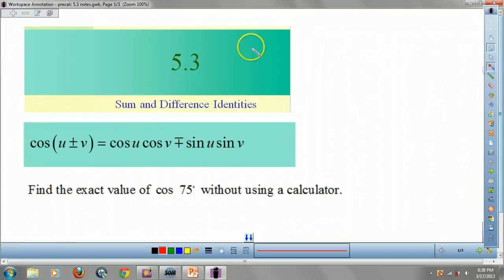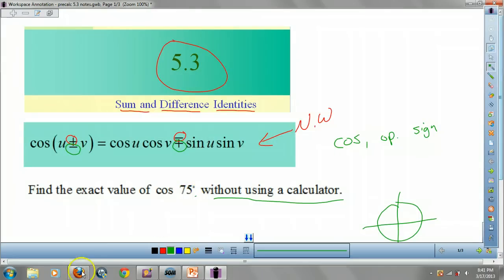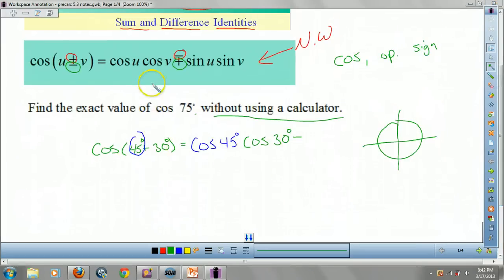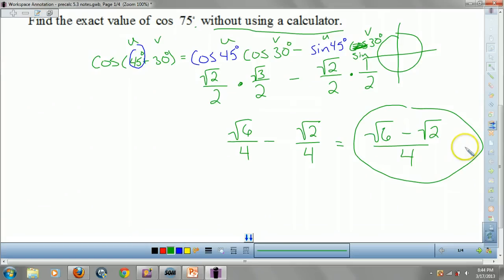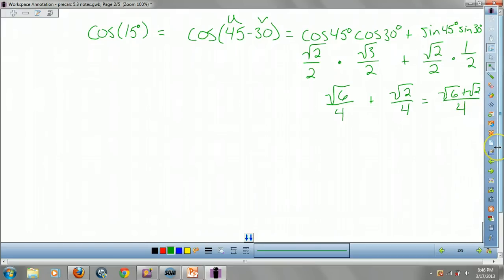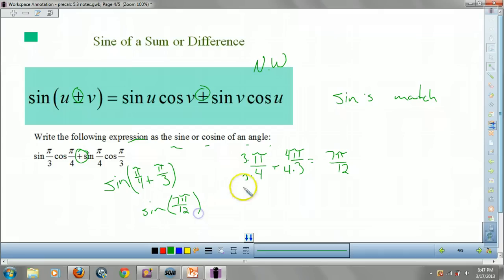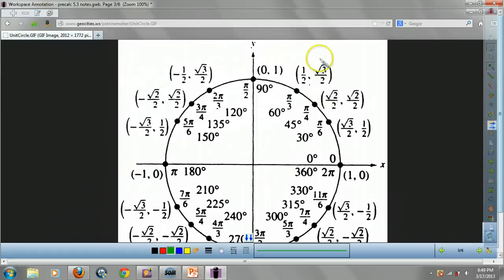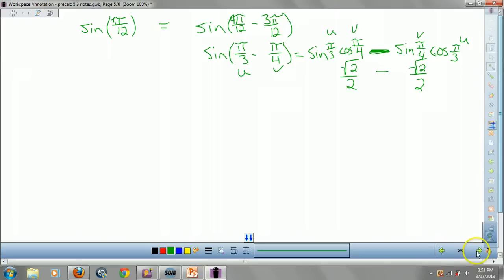Precalc 5.3 Sum and difference identities